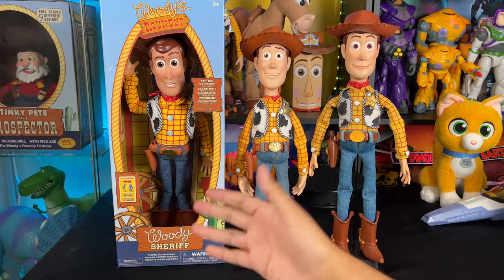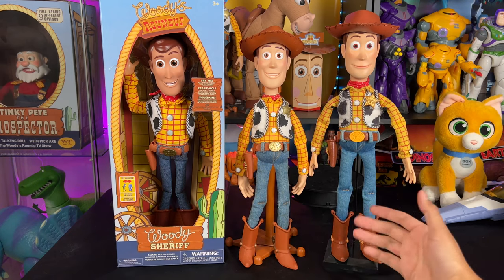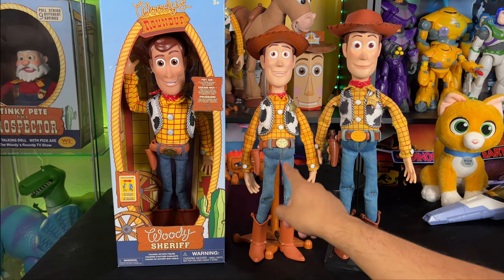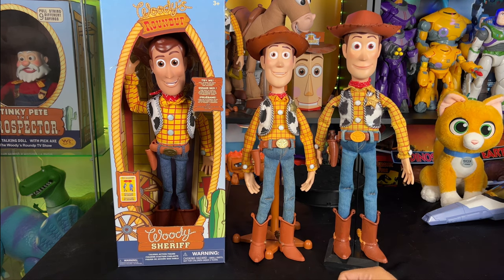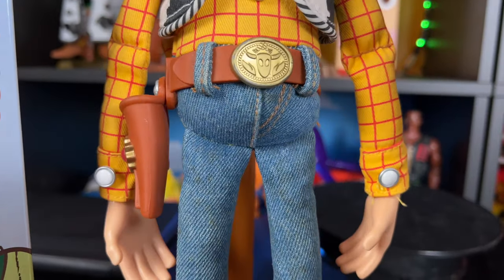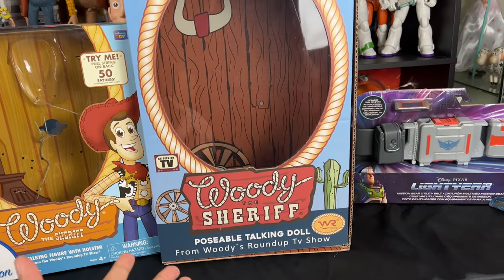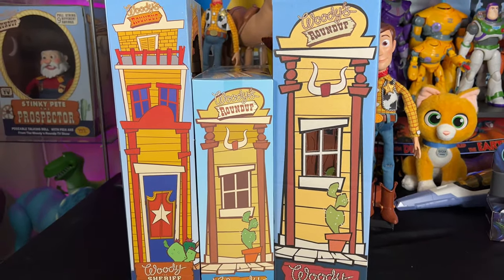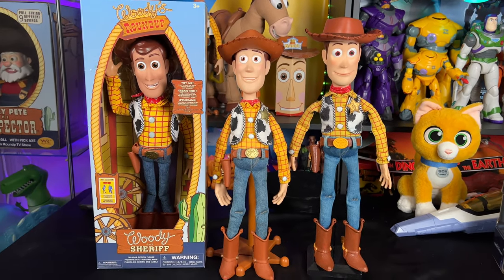Toy Story Woody Comparison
SEND TodayIGrewUP FAN MAIL TO:

Redlands, CA
92375
United States